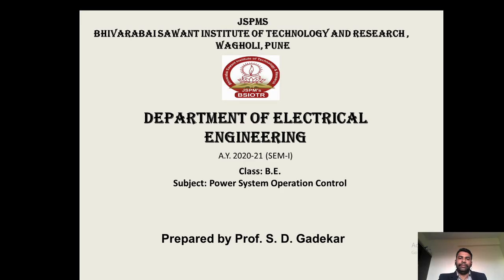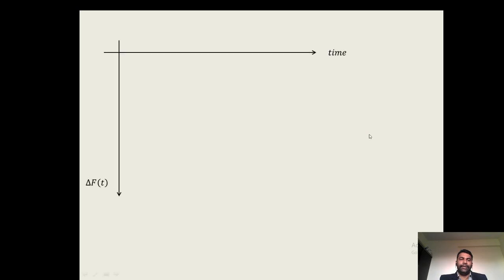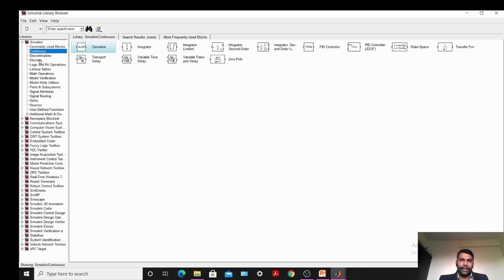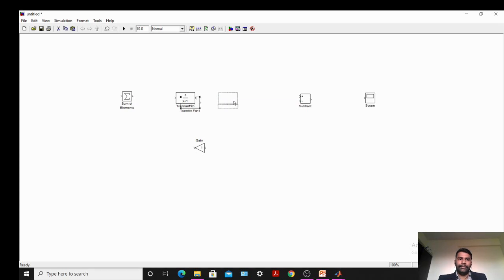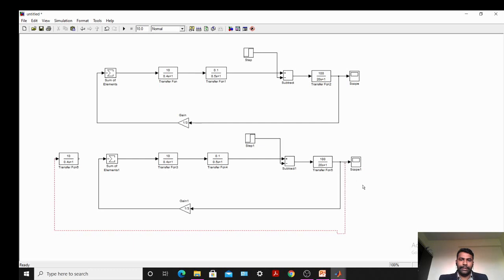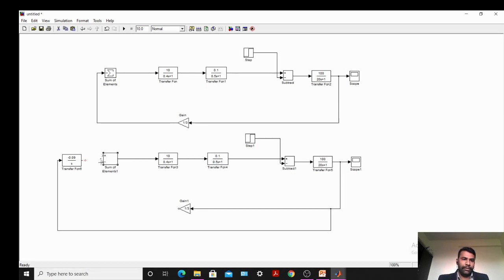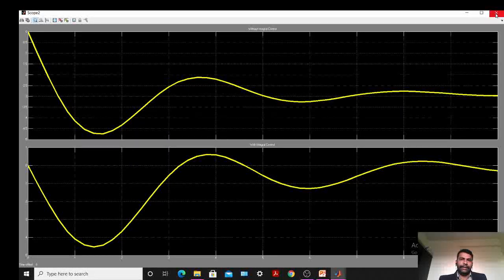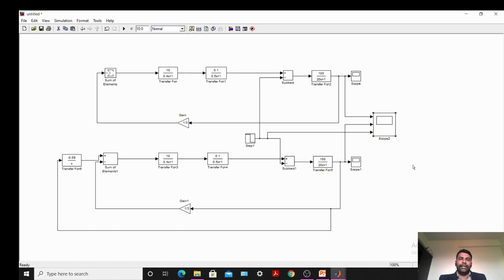Exp. No-6 To study load frequency control with integral control.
Subject-PSOC